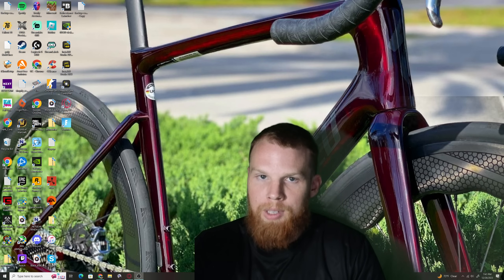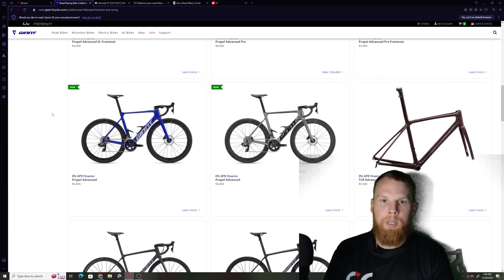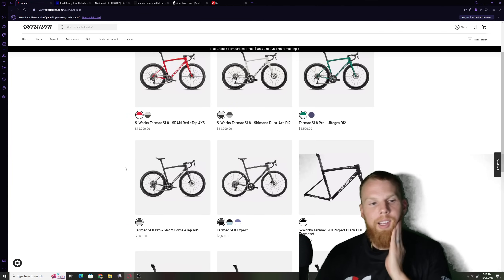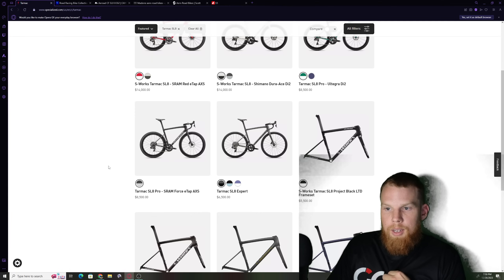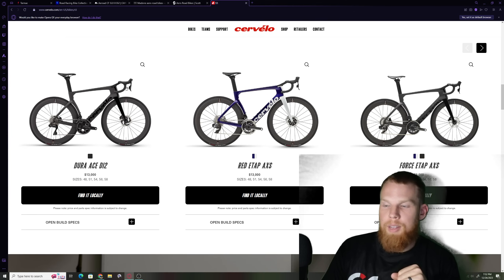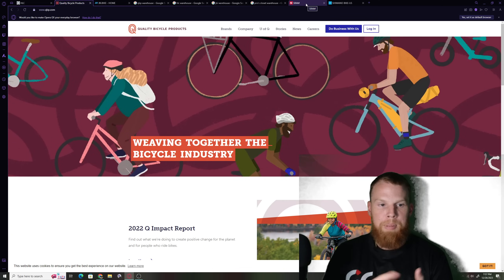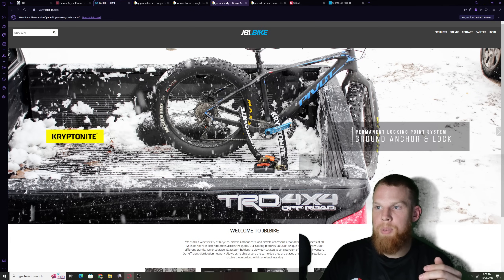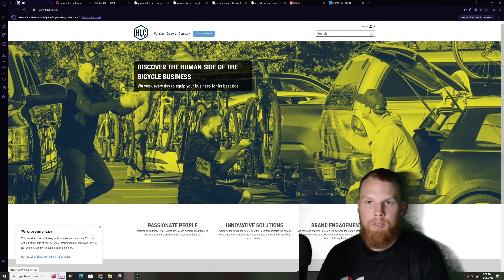WAS 2023 THE CORRECTION YEAR FOR BICYCLE INDUSTRY? or IS 2024 GONNA BE EVEN WORSE?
GCperformanceyt.com

0:00 bike manufacturers conserving and price cuts
10:50 big names that could go out of business